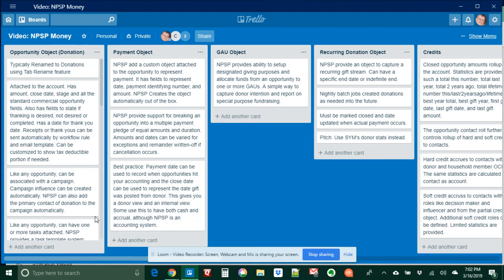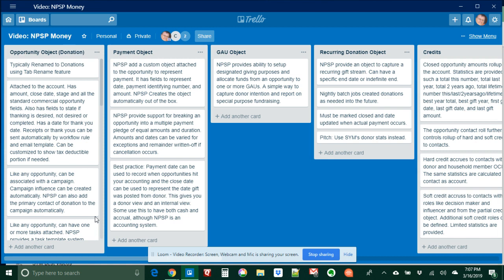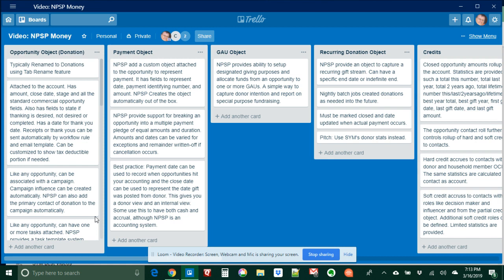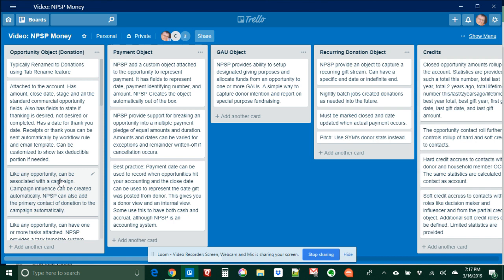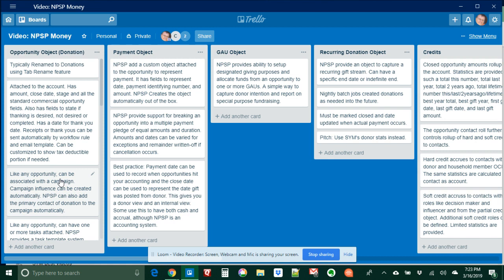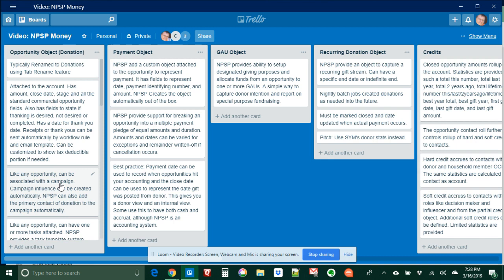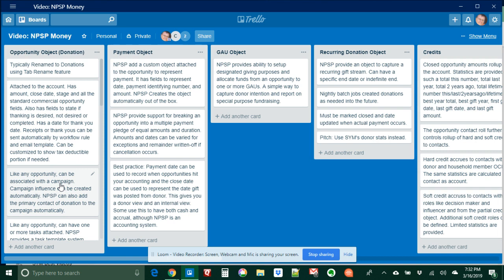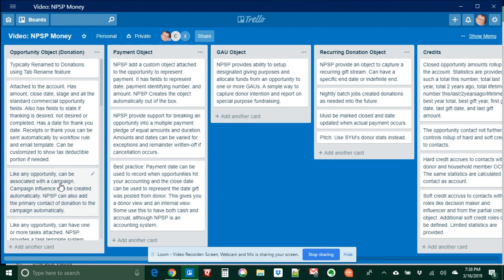NPSP Talk #3: Money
In this video, Terry describes how Saleforce NPSP represents money. That can be in the form of money that just shows up, the money you worked hard to get as a major gift, the money you applied for as a grant, or earned revenue. NPSP provides support to record important donor-centric and organization-centric information. NPSP provides methods to track gift designations and recurrence. Learn all about it!